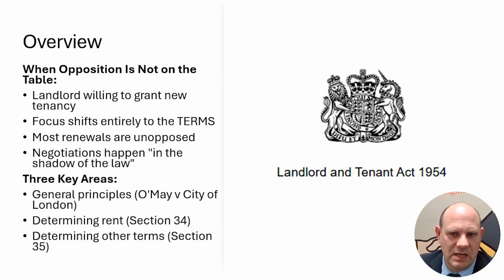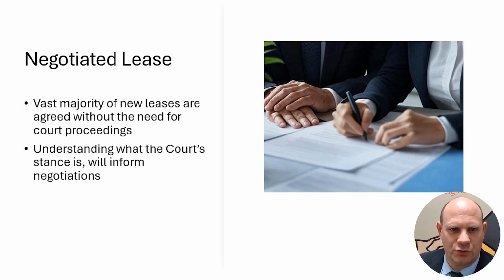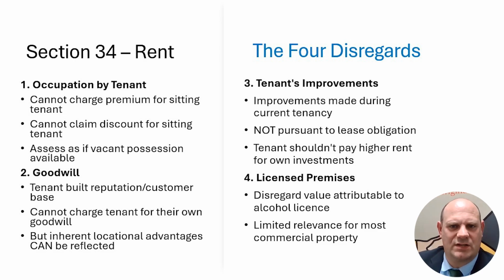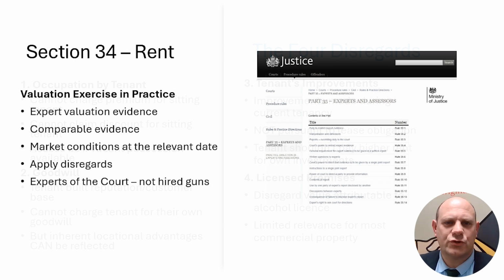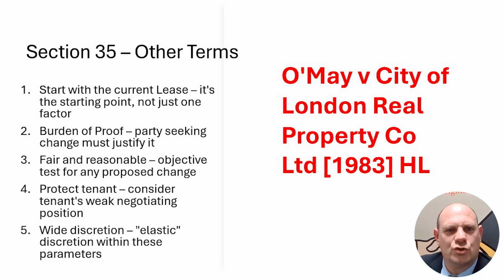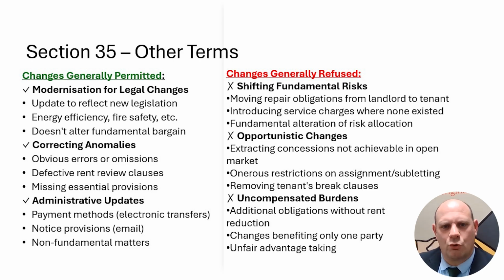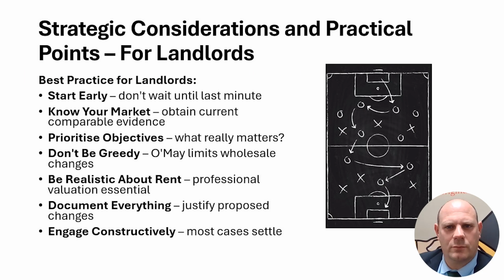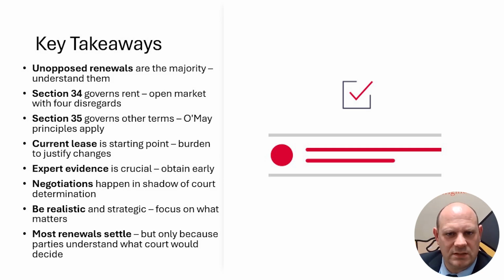DBF Webinar 5